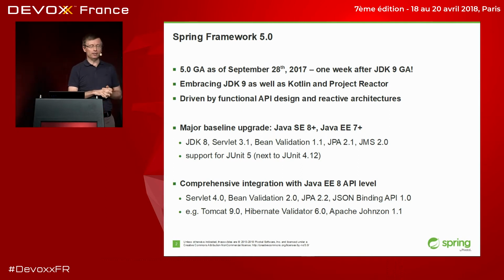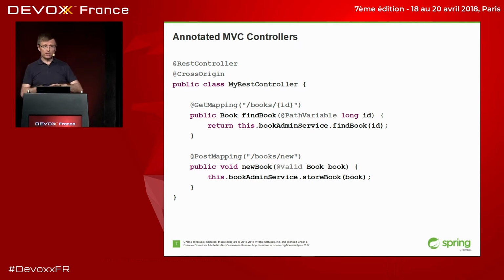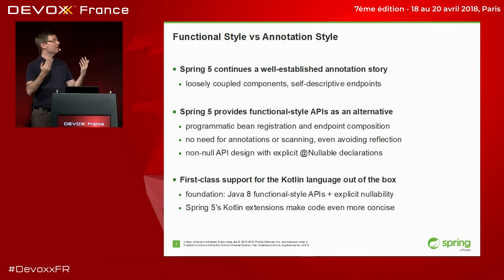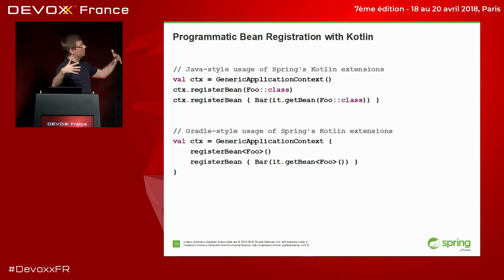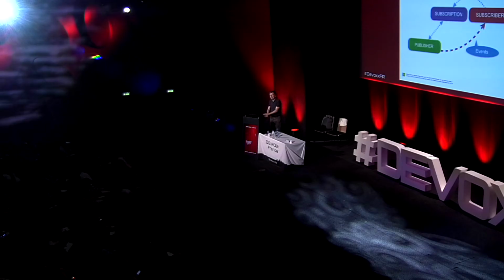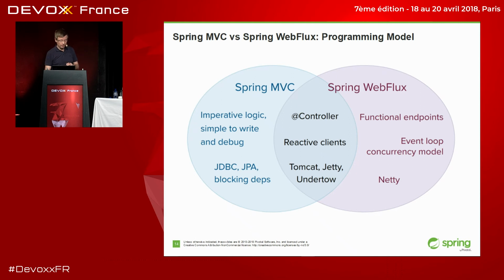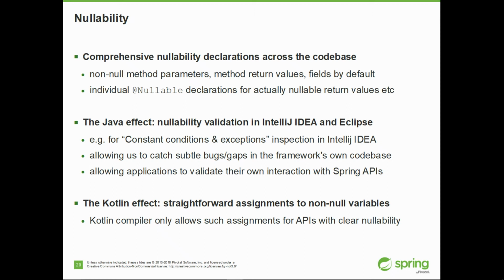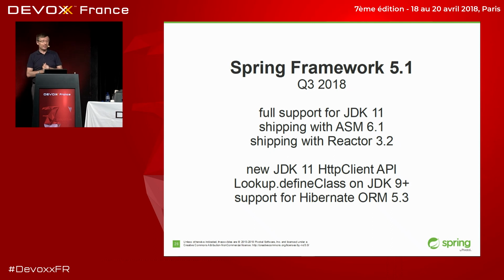Spring Framework 5 Feature Highlights & Hidden Gems (J. Hoeller)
Spring Framework 5.0 brings a lot of new features all across the framework: functional and reactive as major programming model themes but also some less prominent and less commonly presented features.

This session summarizes the major feature themes and particularly highlights personal favorites and useful refinements in the details. Last but not least, it will indicate next steps in the upcoming 5.1 release.